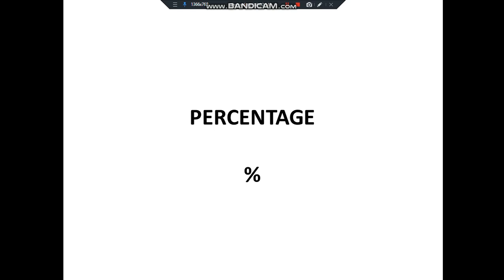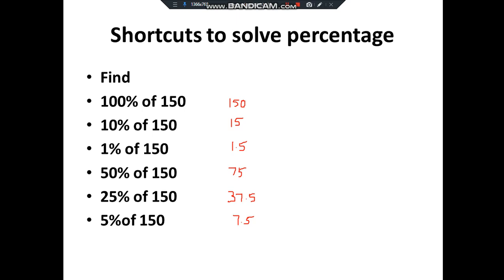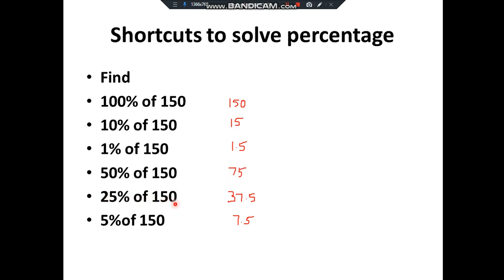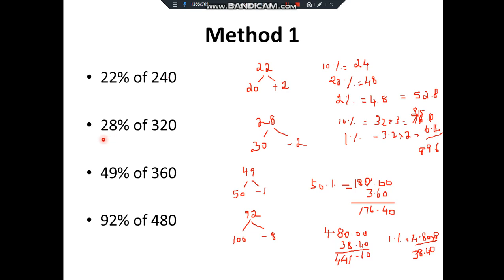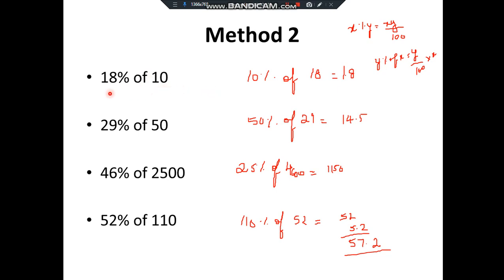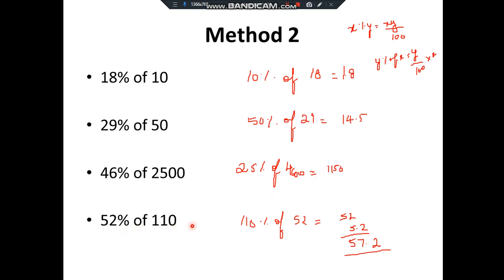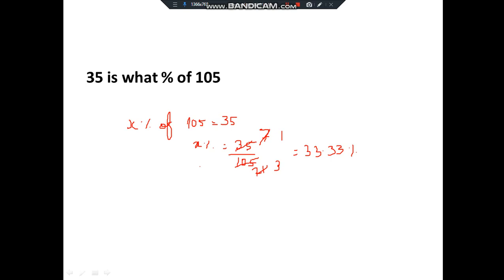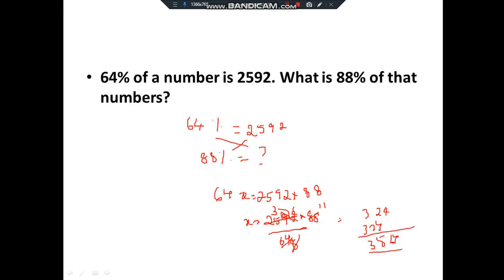SSC CHSL-Quantitative aptitude-Percentage-Basics-Shortcuts-Tips&Tricks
This video gives a clear idea on percentage basics and shortcuts to solve percentage questions